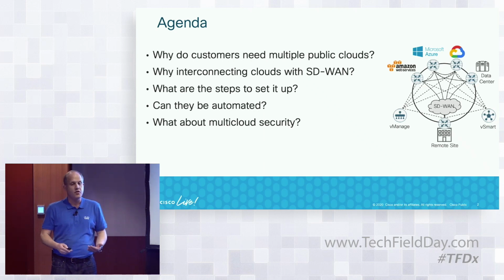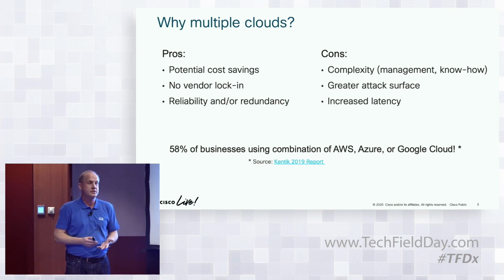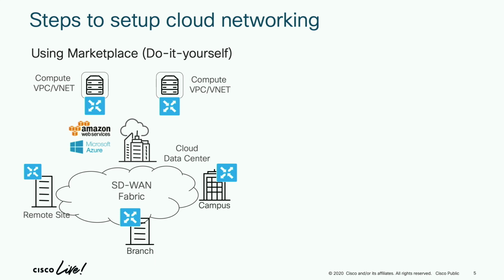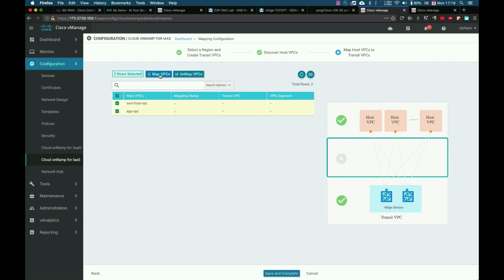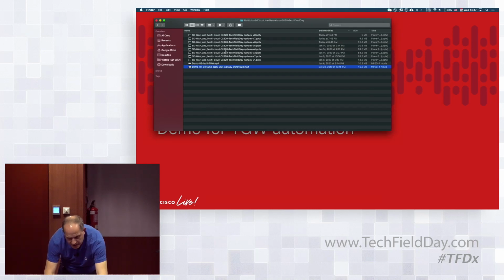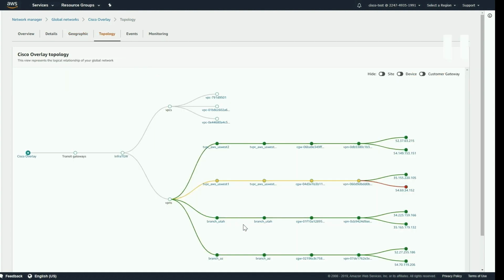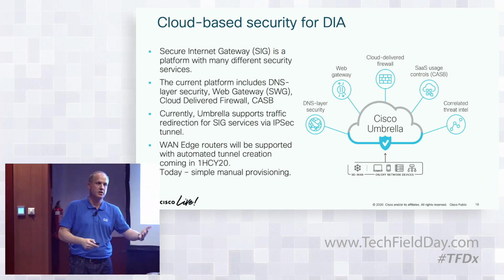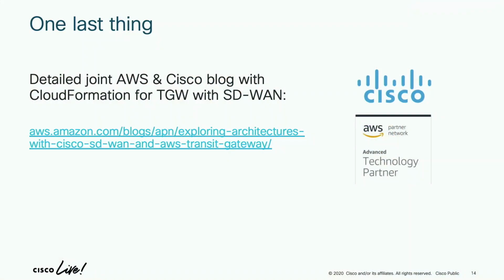Interconnecting Multiple Clouds with Cisco SD-WAN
In this session, Cisco dives into the latest activities around AWS Transit Gateway and Microsoft vWAN. They also show how Cisco SD-WAN can leverage the latest public cloud features for IaaS.

Presented by Nikolai Pitaev, Technical Marketing Engineer. Recorded at Tech Field Day Extra at Cisco Live Europe 2020 in Barcelona, Spain on January 29, 2020.